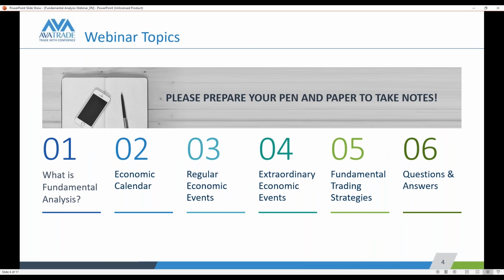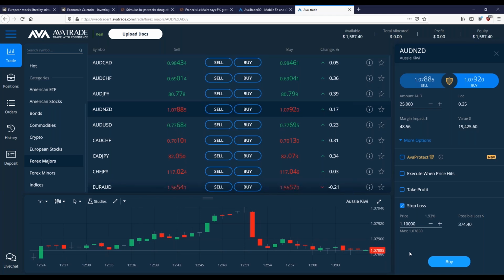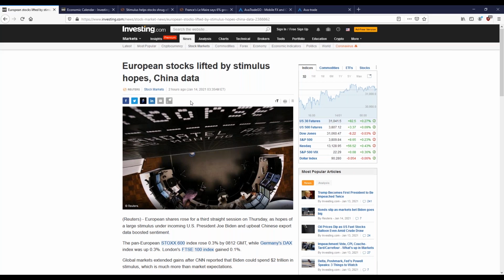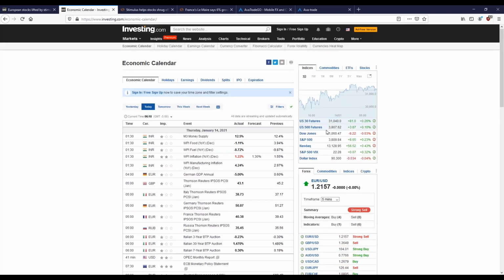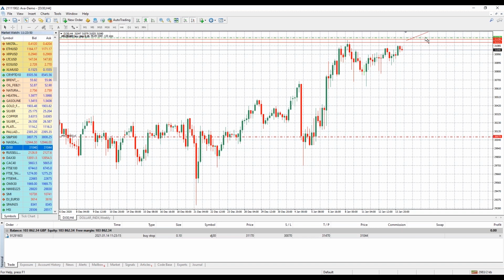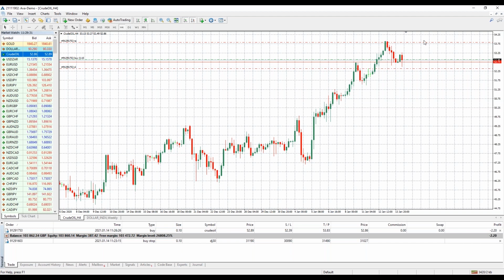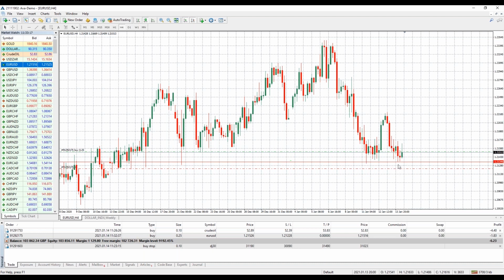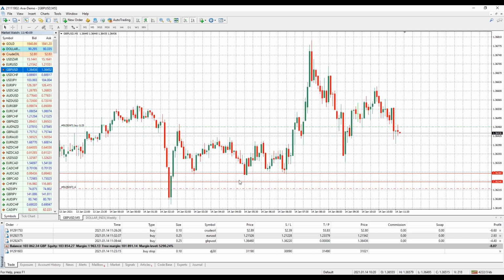14.01.2021 | Fundamental Analysis of Live Market Action